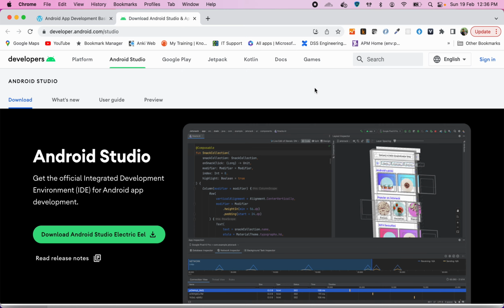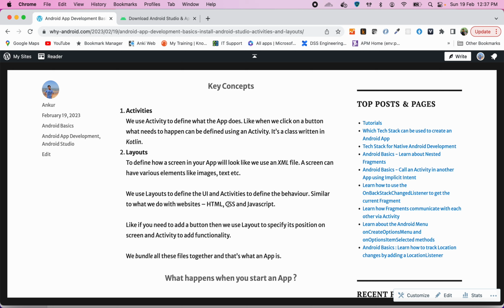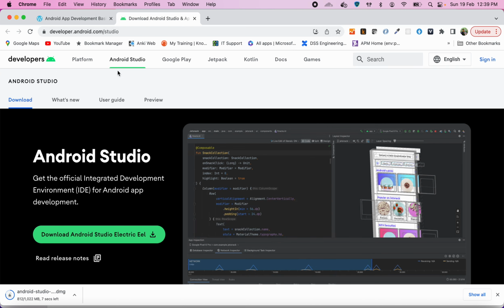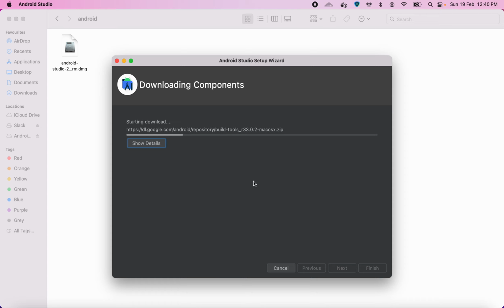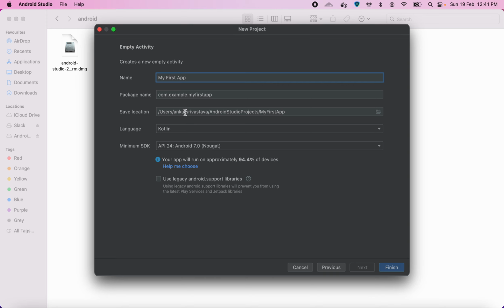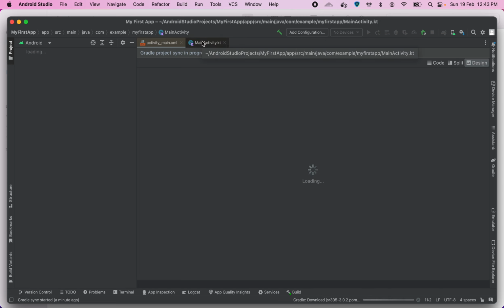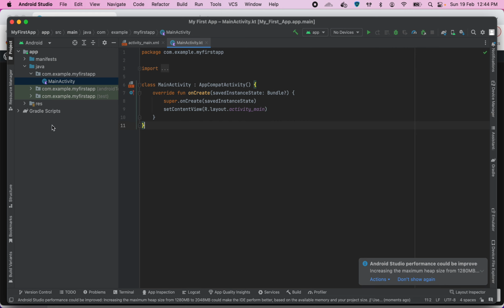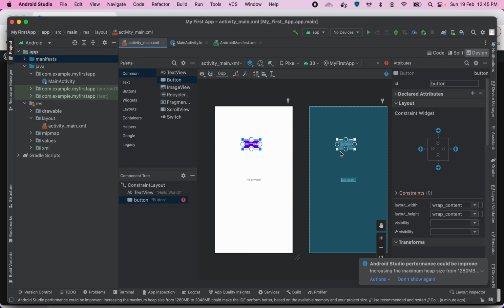Modern Android App Development Basics | Install Android Studio | First Project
Learn how to create your first Android App. We will start by installing Android Studio.